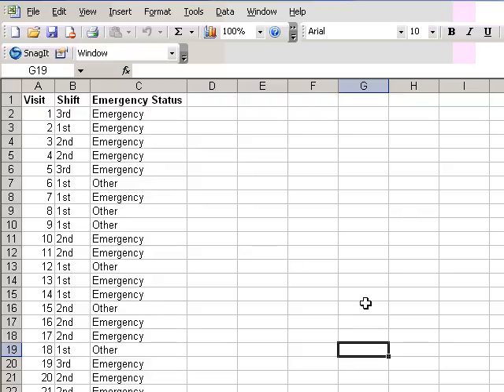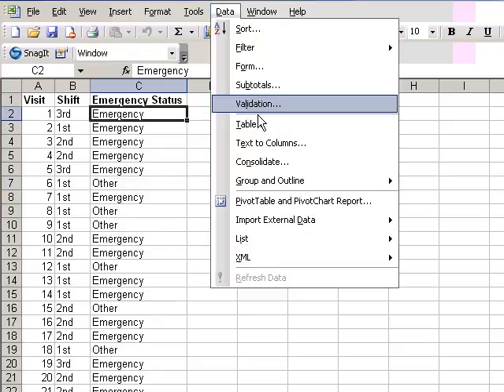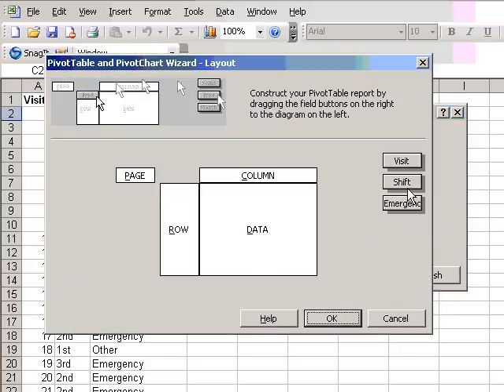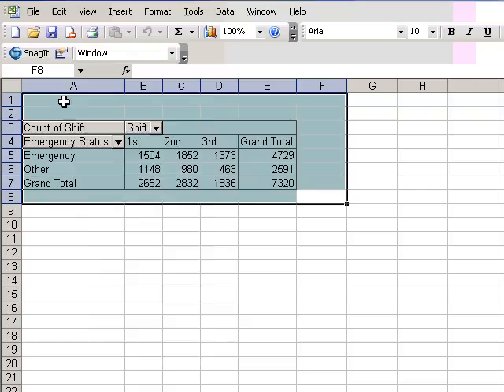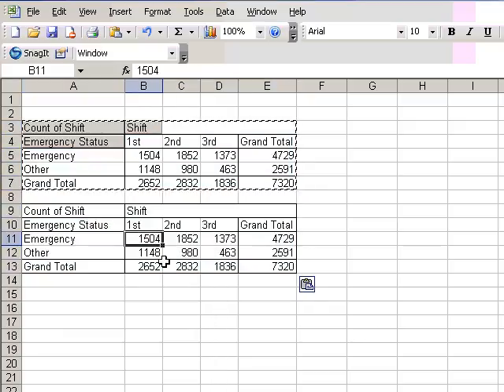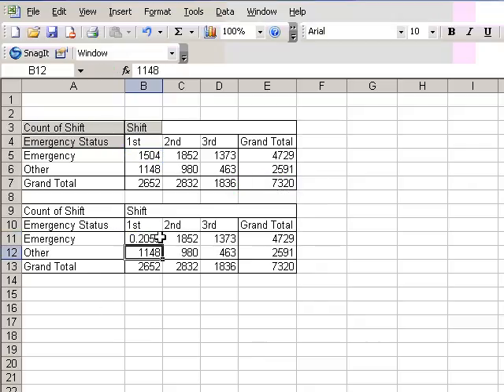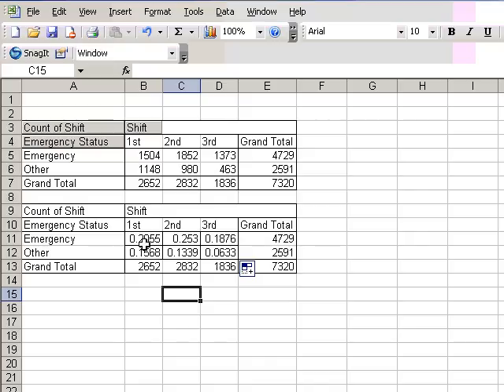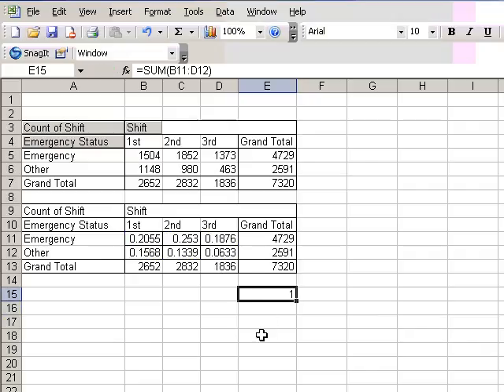Fig 5 3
AND Joint Prob;Fig 5.3-5; p144-145.